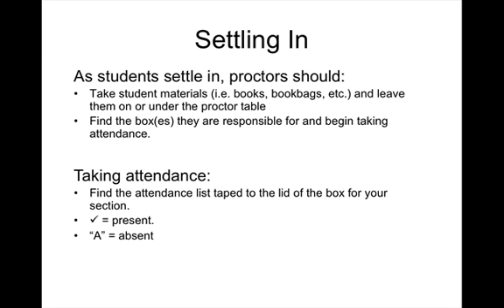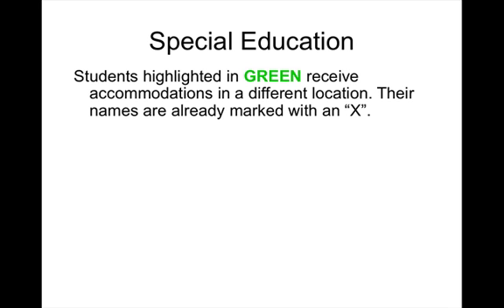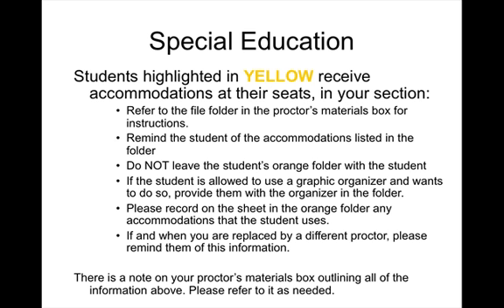MCASProctorTraining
Westwood High School